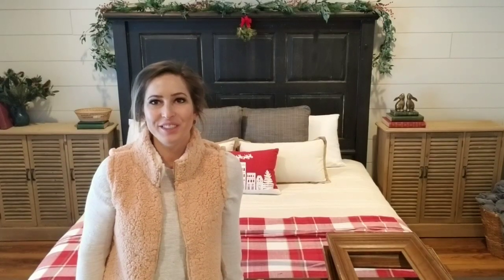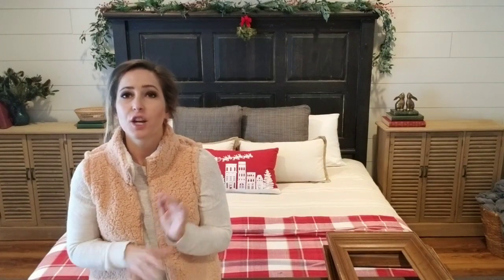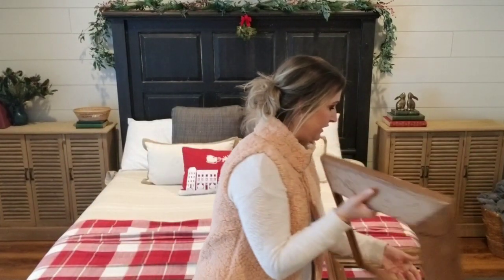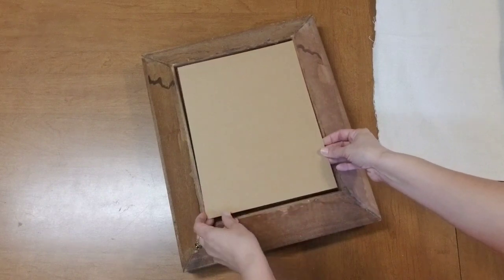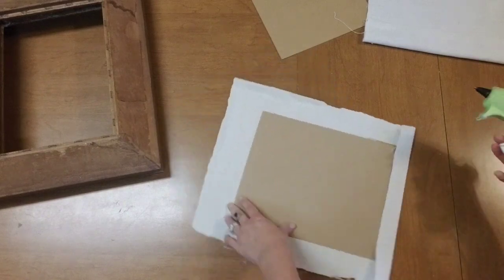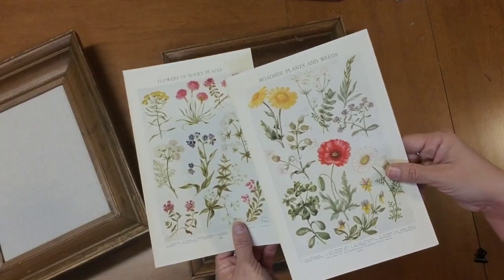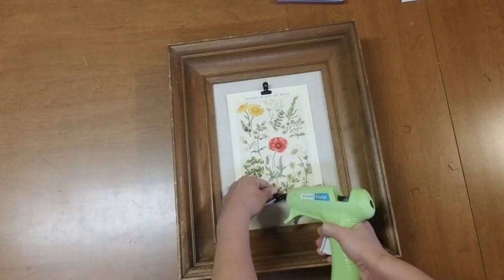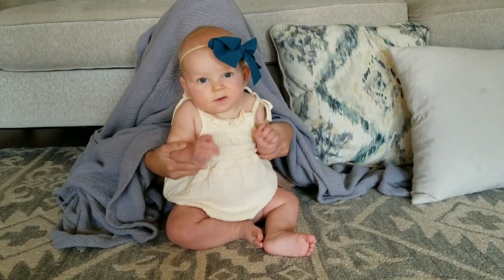Easy farmhouse style artwork • DIY • cheap • simple • botanical print • picture frame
Watch as I show you how to make a very simple and cheap piece of artwork for your house.